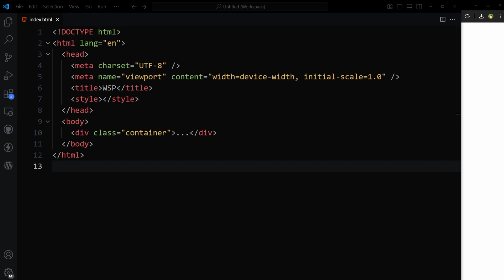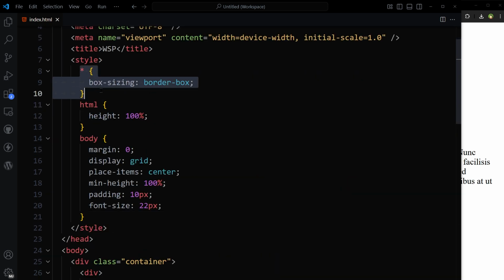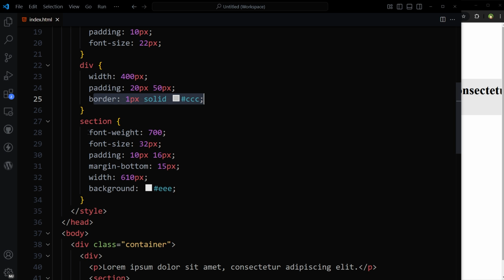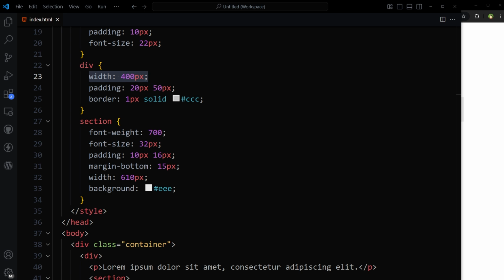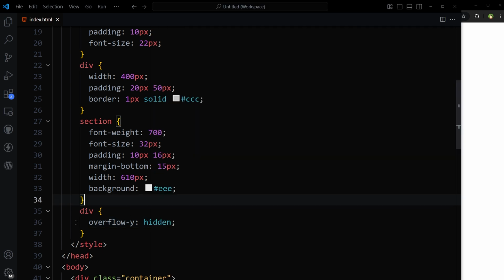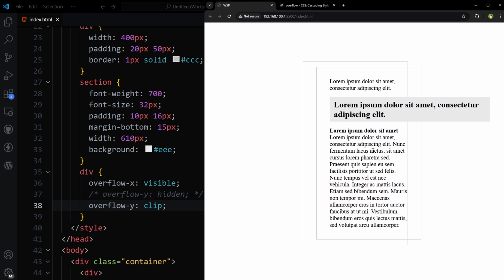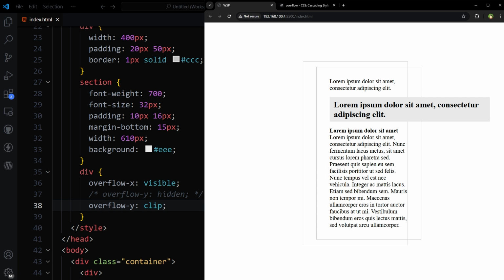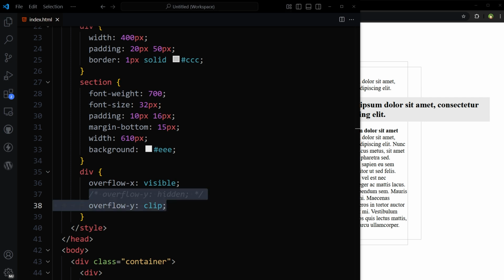Fix Overflow Hidden Issues in CSS with This Simple Trick!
Struggling with "Overflow Hidden Not Working" in CSS? This video is your ultimate solution! Learn why overflow: hidden sometimes fails and discover a better alternative to handle CSS overflow issues seamlessly. We'll explore the differences between overflow: hidden and overflow: clip, and show you why switching to overflow: clip might be the best practice for modern web design.

What You'll Learn in This Video:

- Why overflow: hidden doesn't always work as expected.
- The key differences between overflow: hidden and overflow: clip.
- How to fix overflow problems in CSS effectively.
- Practical examples and tips for improving your CSS layouts.
- Introduction to CSS Overflow Issues
- Why overflow: hidden Fails
- Understanding the overflow Property in CSS
- Difference Between overflow: hidden and overflow: clip
- Best Practices for Fixing Overflow Problems

Key Concepts Covered:

CSS provides multiple values for handling overflow, including visible, hidden, clip, scroll, and auto. While overflow: hidden is commonly used, it may not be the ideal choice for every situation. This video explains how overflow: clip solves many of the issues associated with overflow: hidden by clipping content outside the bounding box without generating unnecessary scrollbars or impacting layout calculations.

Why Use overflow: clip?

The difference between overflow hidden and overflow clip in CSS lies in how they handle content outside the element's bounding box. Overflow hidden hides overflowing content and prevents it from being visible. It still generates a scrolling mechanism (like scrollbars) or other layout calculations based on the overflowing content but overflow clip simply clips any content outside the bounding box without generating scrollable areas or considering the overflowing content for layout calculations.

So if overflow hidden does not work, use overflow clip. You will be surprised. I hope I explained the difference between overflow hidden and overflow clip in CSS very well.

This video is perfect for:
- Web developers looking to improve their CSS skills.
- Designers struggling with layout overflow issues.
- Beginners who want a clear explanation of CSS overflow properties.